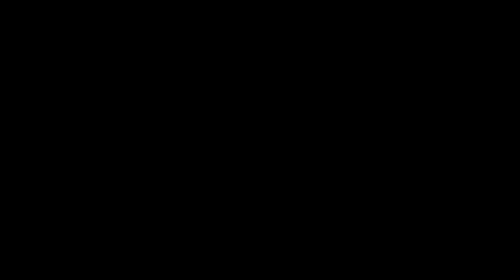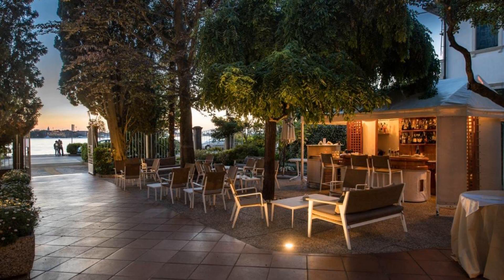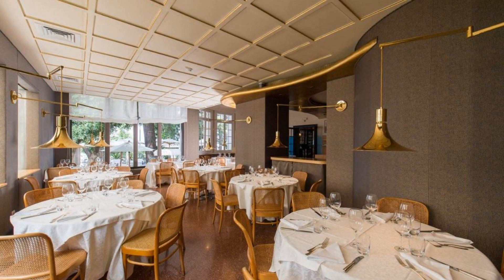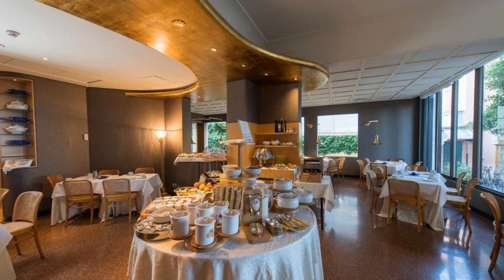Hotel Villa Mabapa, Venice-Lido, Italy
About Property:
Surrounded by peaceful gardens, Villa Mabapa is an Art-Nouveau building with a quiet location on Venice-Lido. It is 700 m from the Lido San Nicolò water-bus stop for Venice's historic centre. Free parking is provided.
Rooms at Villa Mabapa have a classic design. Most have wood floors, while all feature air conditioning, a minibar and tea and coffee-making facilities. Free Wi-Fi is available throughout.
The restaurant serves a combination of interna...
Property Type: Hotel
Address: Riviera San Nicolo' 16, 30126 Venice-Lido, Italy
Searching For
1. Hotel Villa Mabapa - Venice-Lido - Italy
2. Hotel Villa Mabapa - Venice-Lido - Italy Address
3. Hotel Villa Mabapa - Venice-Lido - Italy Rooms
4. Hotel Villa Mabapa - Venice-Lido - Italy Amenities
5. Hotel Villa Mabapa - Venice-Lido - Italy Offers and Deals
Audio Credit:
Track Title: Subway Dreams
Artist: Dan Henig